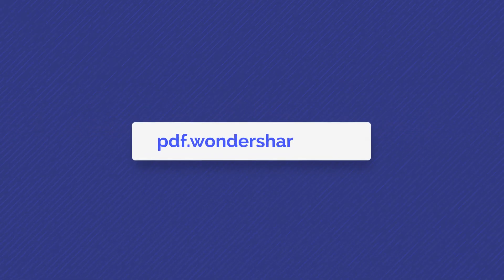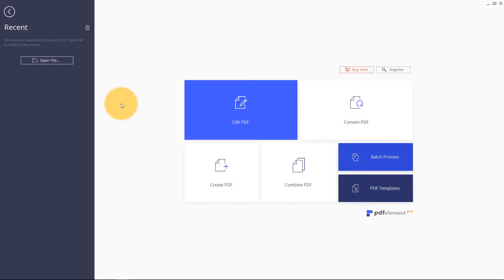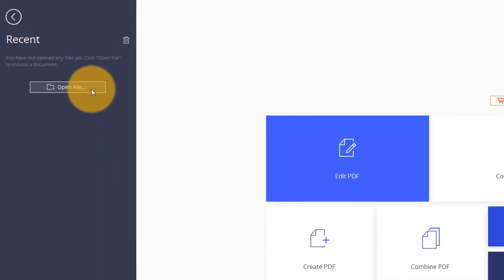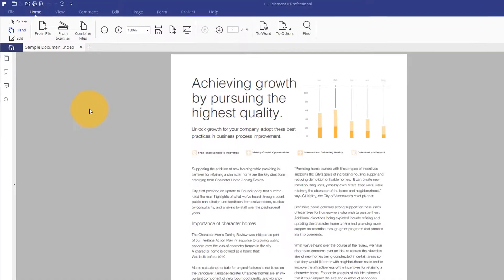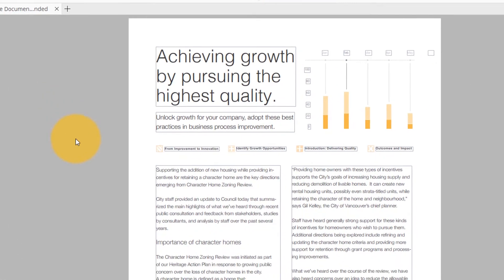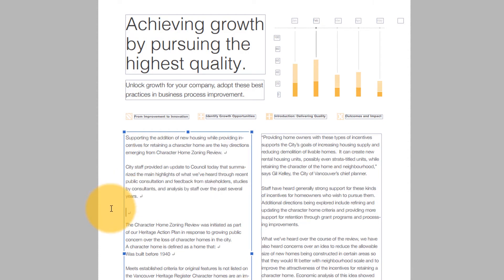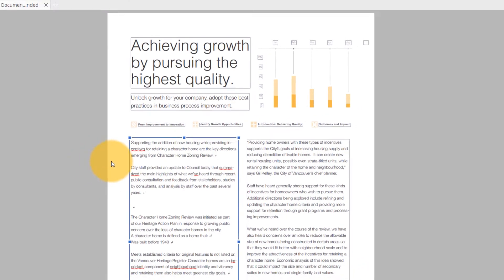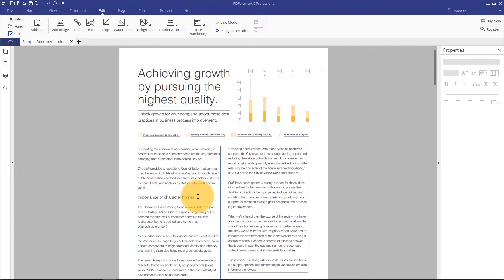Delete Text from PDF on Windows with PDFelement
*Exclusive offer for PDFelement 5, 6, 7, and 8 Windows/Mac perpetual plan users.